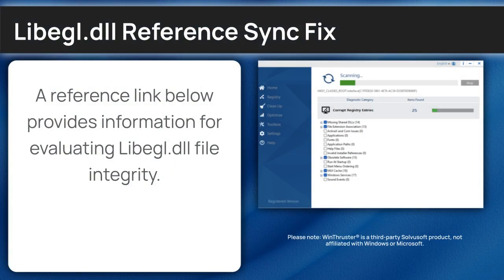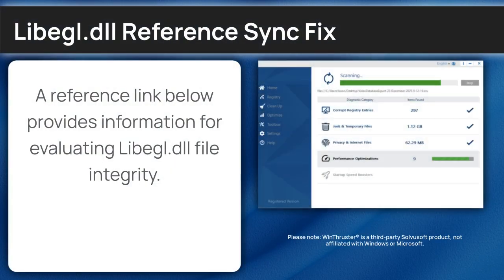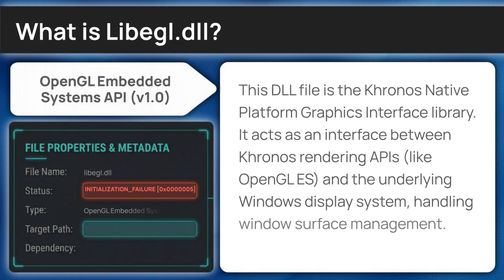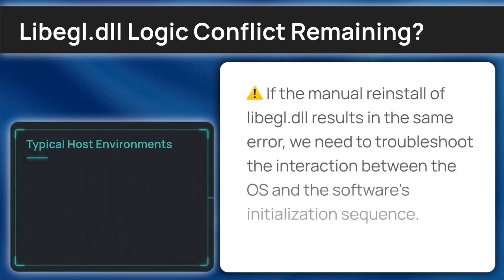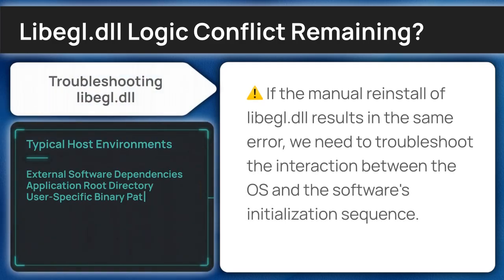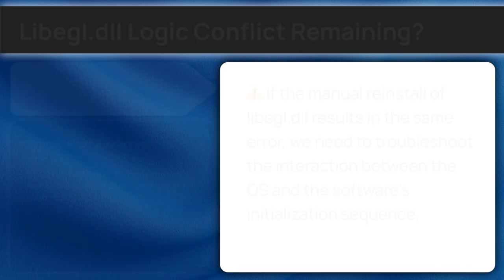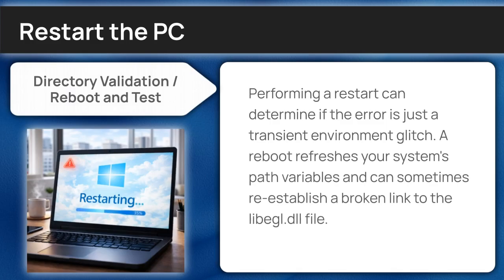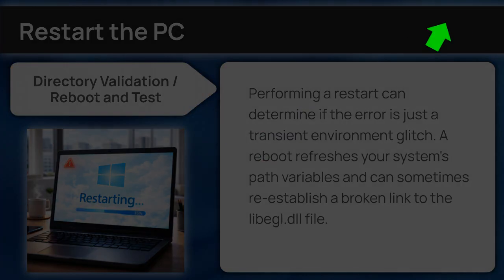How To Fix Libegl.dll Error [SOLVED]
Why does fixing Libegl.dll often resolve the error? Addressing dependency issues tied to this DLL can often clear the problem entirely.

This DLL file is a free software library used for accessing and decrypting DVDs protected by the Content Scramble System (CSS). It allows media players like VLC to play commercial DVDs on Windows without region locking.

Within Your media software, Libegl.dll acts as a Multimedia DLL using the DVD Content Scramble API architecture. I’ve outlined a short set of troubleshooting steps you can try to help clear the message.

Timestamps:

00:00 - Setup
00:18 - Research the libdvdcss.dll library
00:37 - Fixing dependency problems associated with libdvdcss.dll
00:56 - Conducting a full device restart
01:15 - Avoiding untrusted DLL download sources
01:31 - General diagnostic and troubleshooting resources